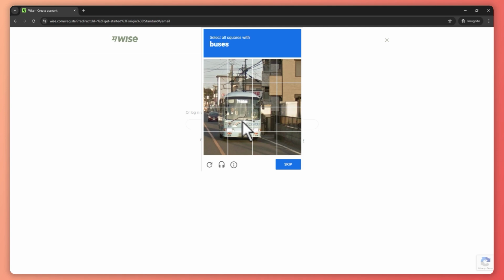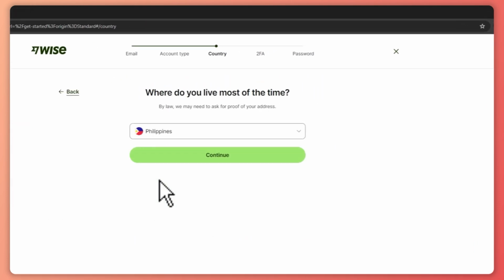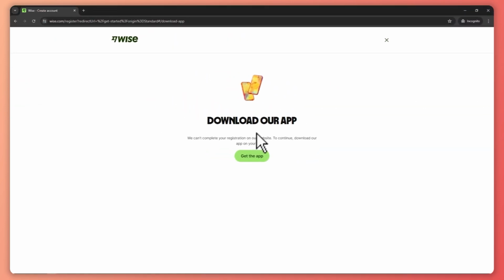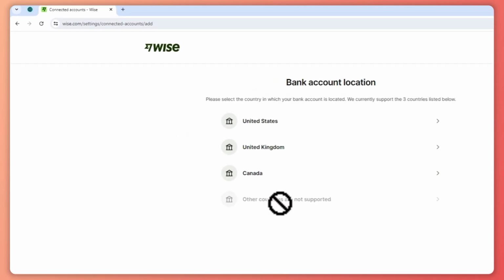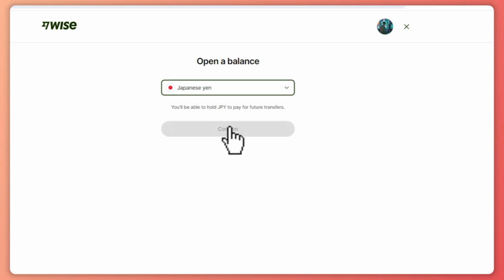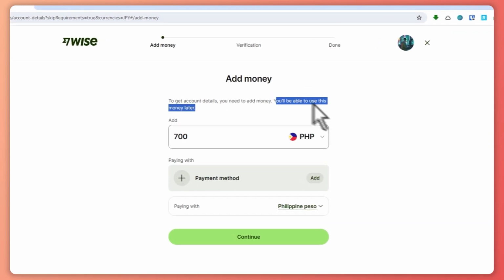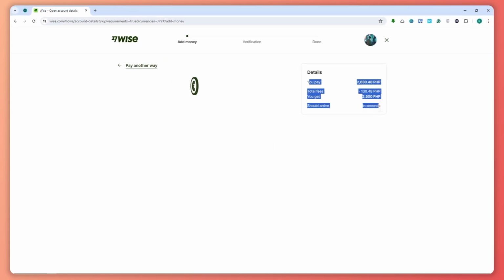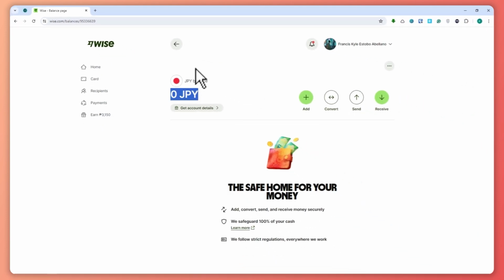How To Create Account In Wise (2026) Setup Wise Bank Account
Learn how to create an account in Wise with our 2026 setup guide. Follow our step-by-step instructions to open your Wise bank account and manage your finances efficiently.